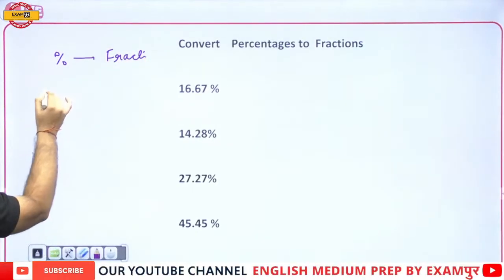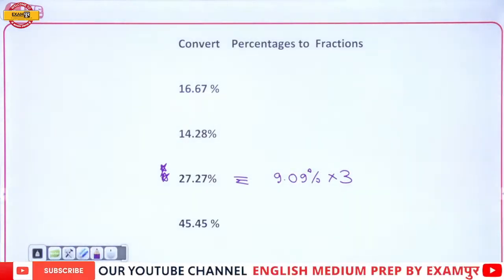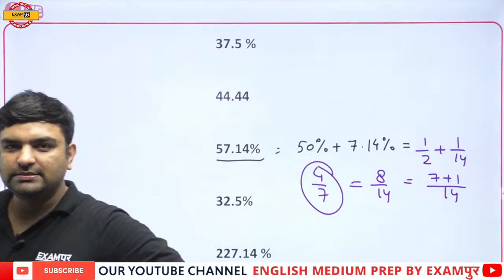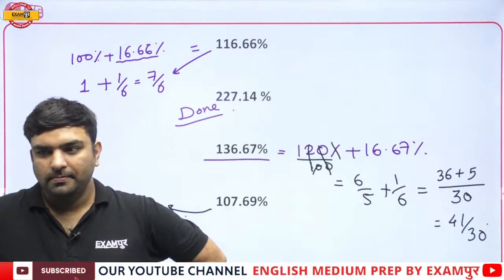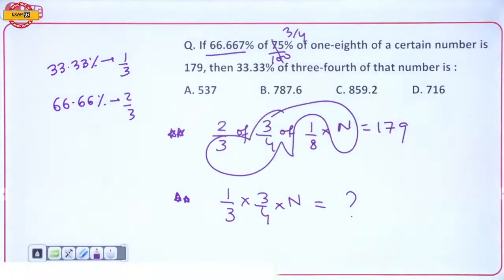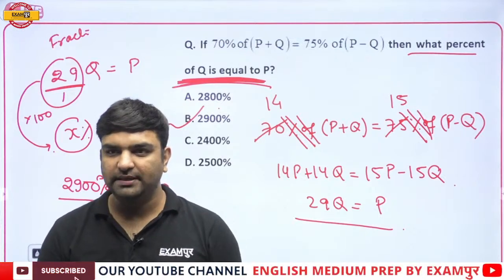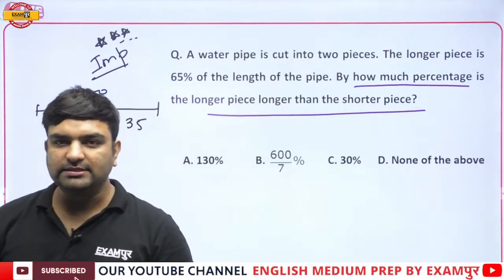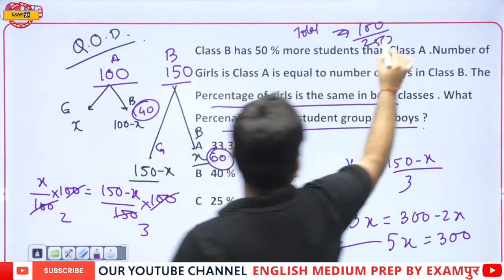SSC CGL 2022-23 || Maths || Percentage 1 || BY SANJAY SIR